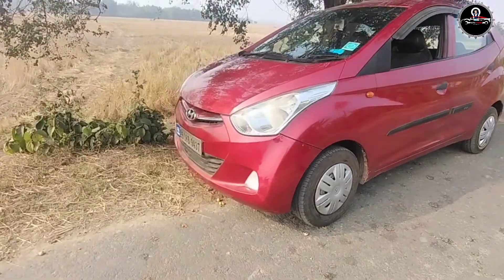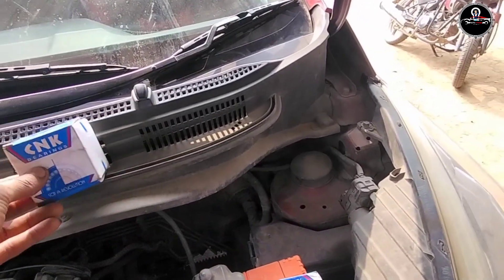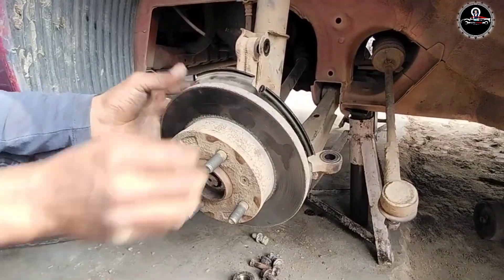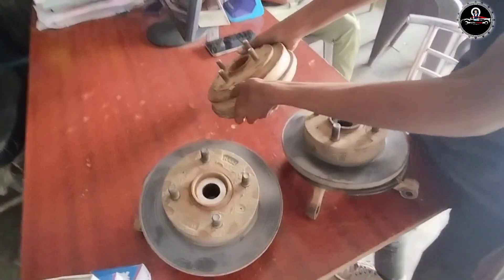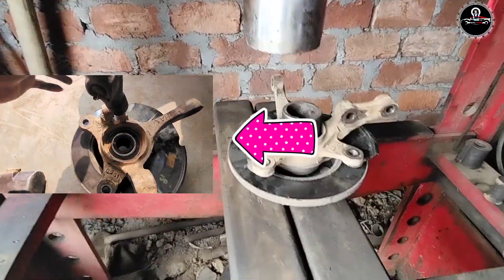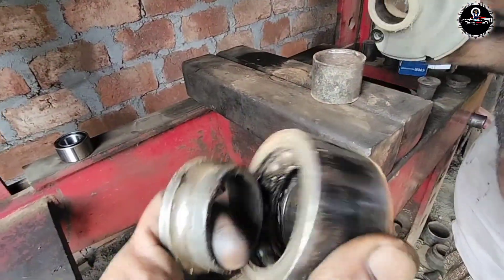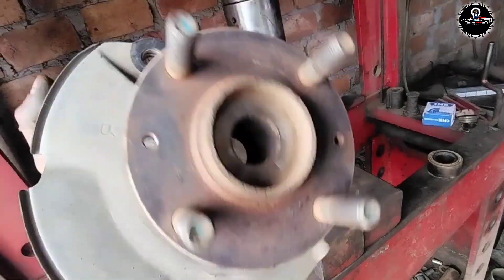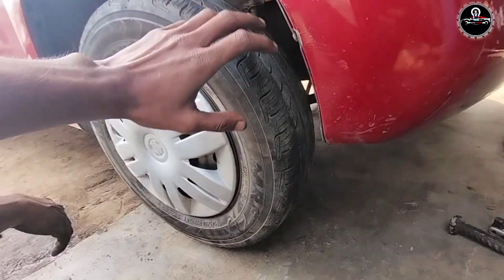📌Hyundai // Eon wheel bearing problem 🤔এটা নহয় ৩ টা ✅